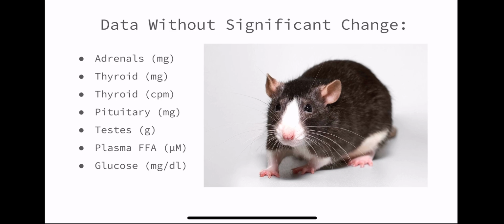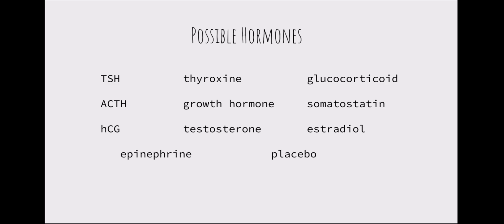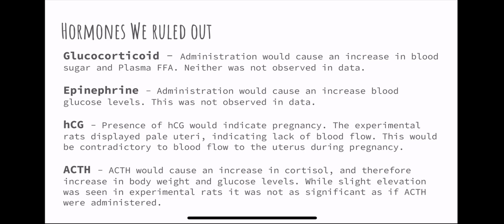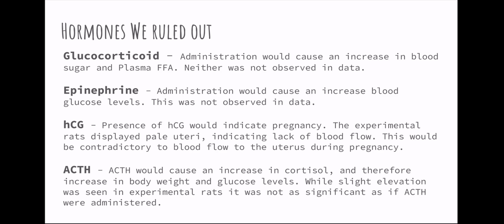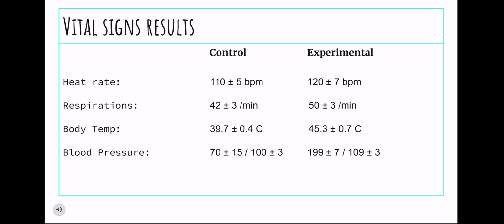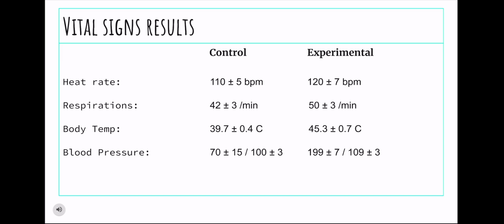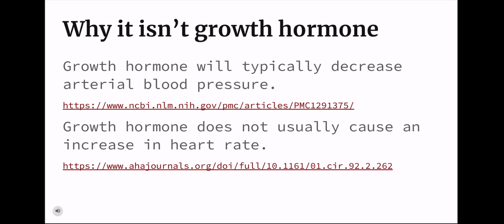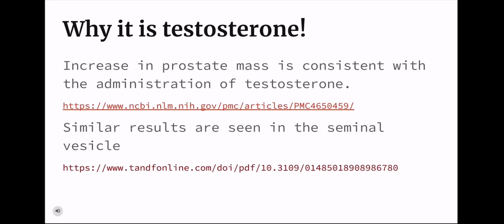Unknown Hormone Project